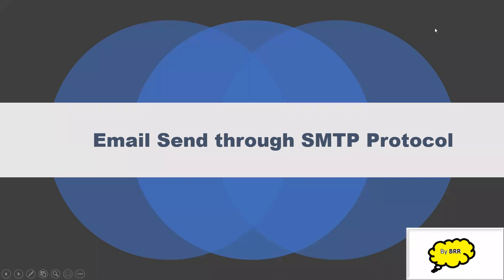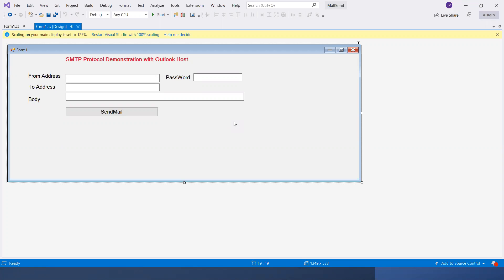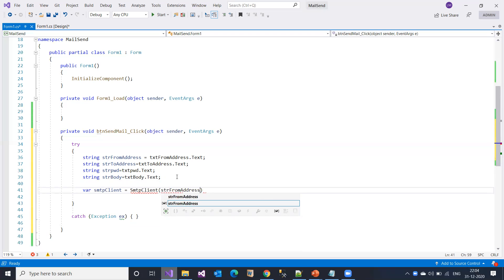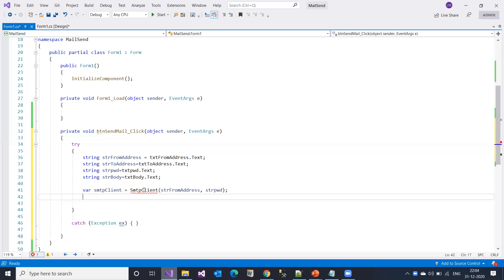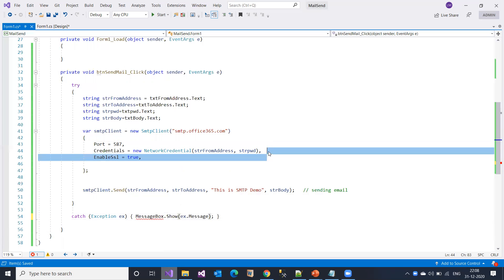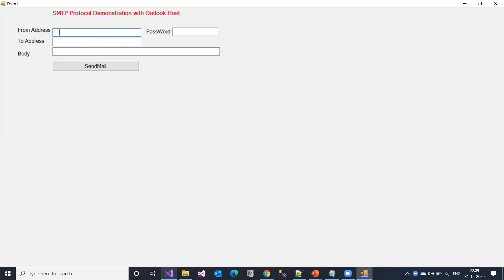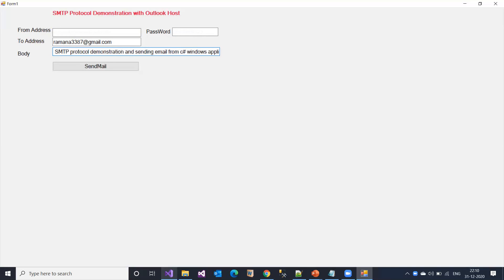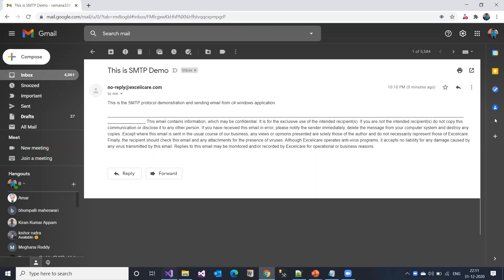Email send with SMTP in c#